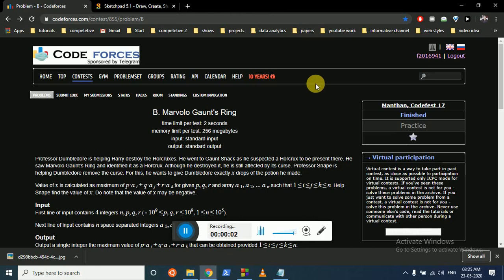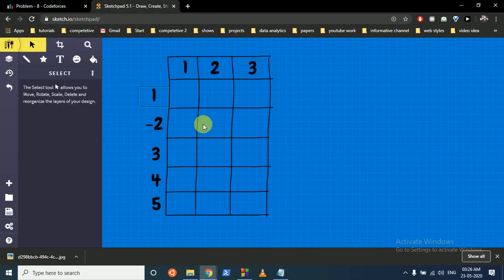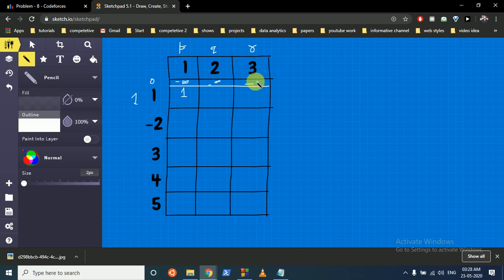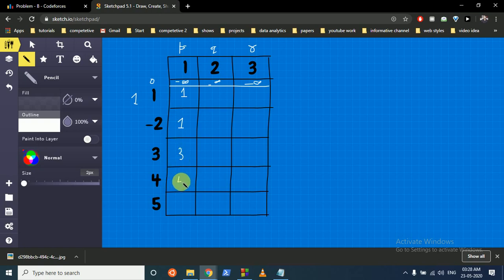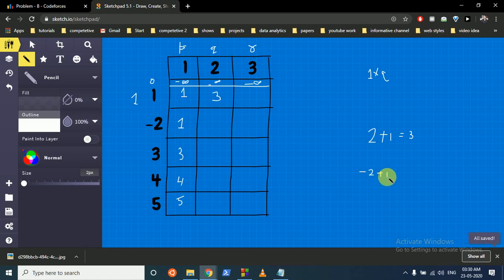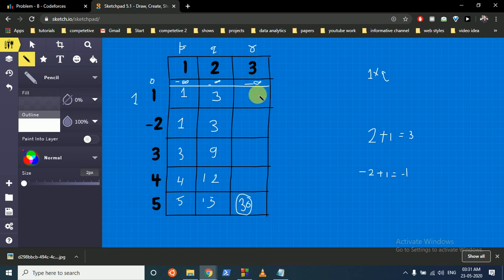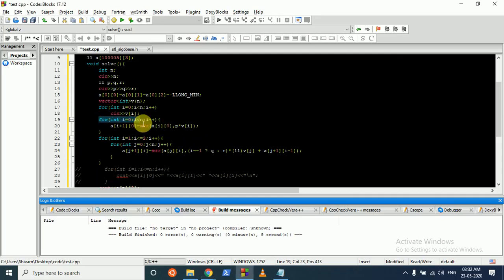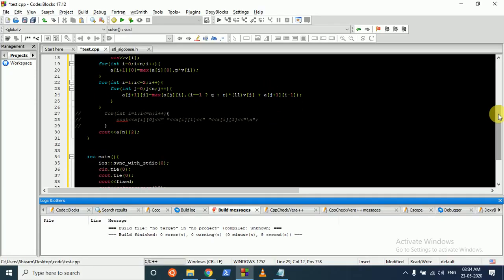Marvolo Gaunt's Ring || CODEFORCES 855 || C++ SOLUTION